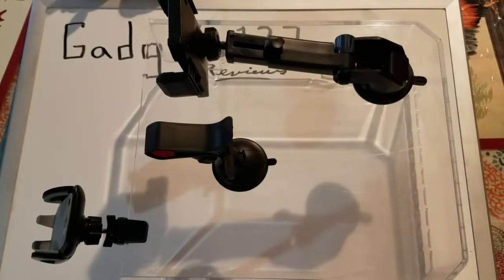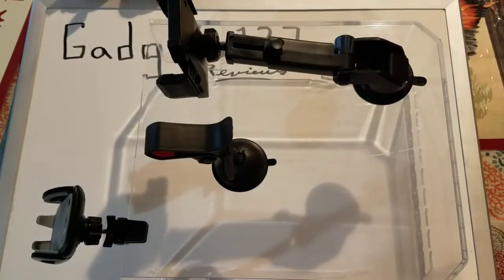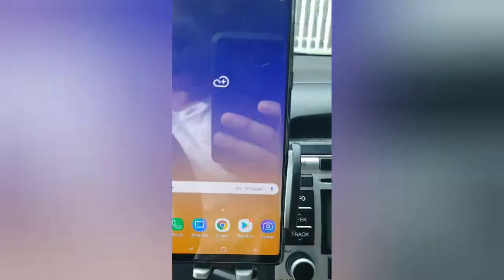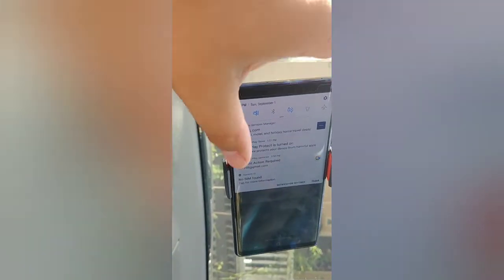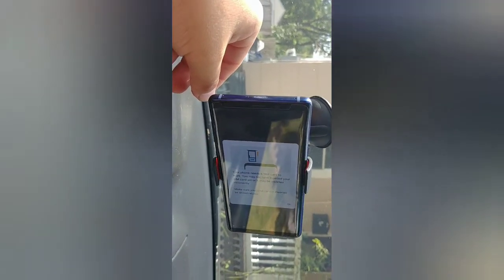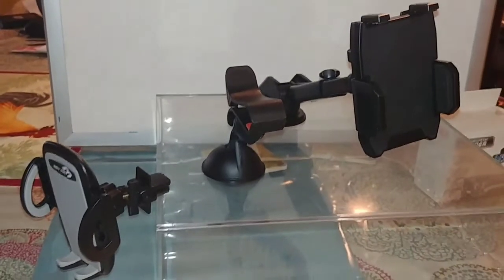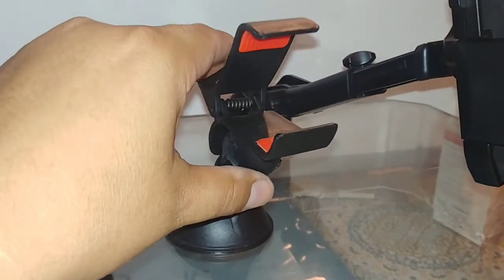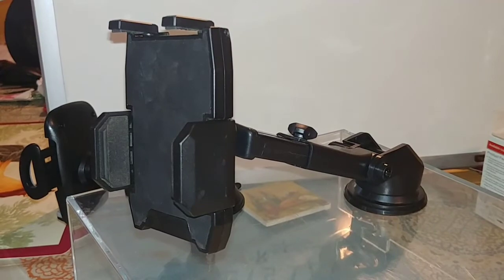2019 BUDGET car mounts: Which Car Phone Mount Holder is Best for You?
2 of these BUDGET car mounts are in my top 10 of least expensive UNIVERSAL MOUNTS OF 2019.  - check them out !!

BEYYON Vent mount $ 9.99
QUNTIS Universal MOUNT $ 12.99

Thanks again for all the SUPPORT AND appreciate all the comments.